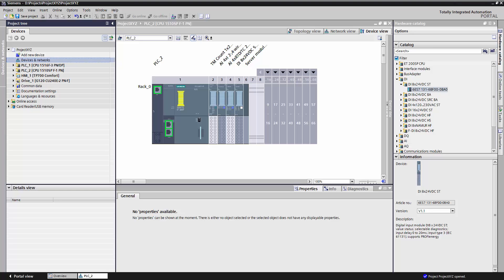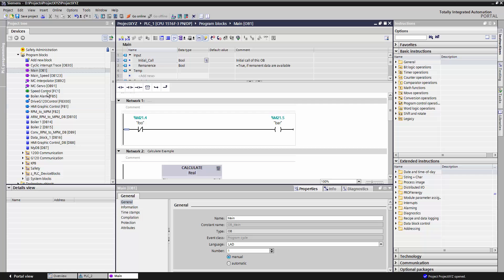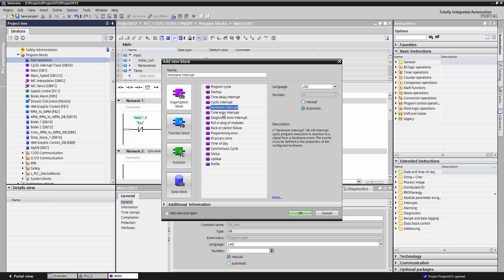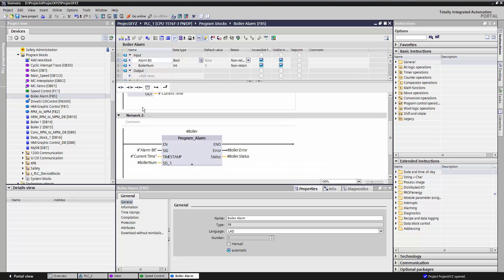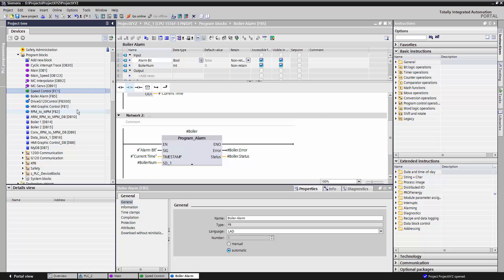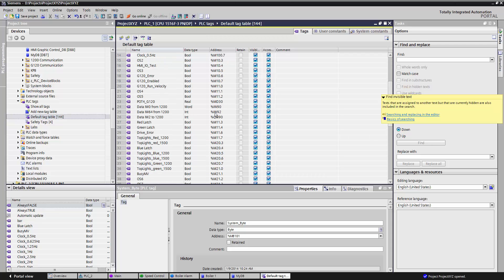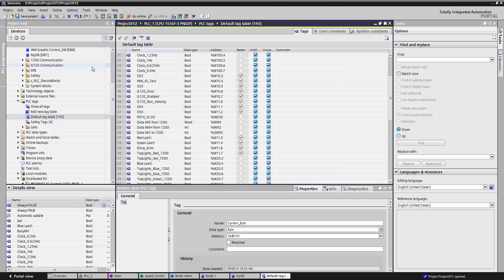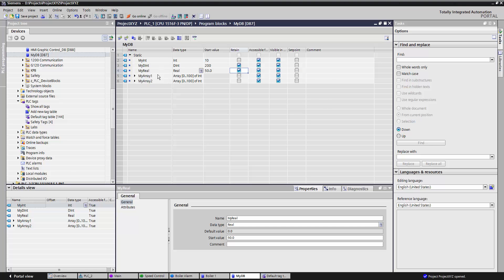05 Code Structure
A discussion on how code is structured within S7 PLCs